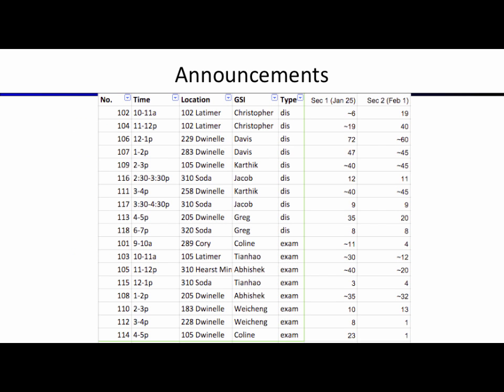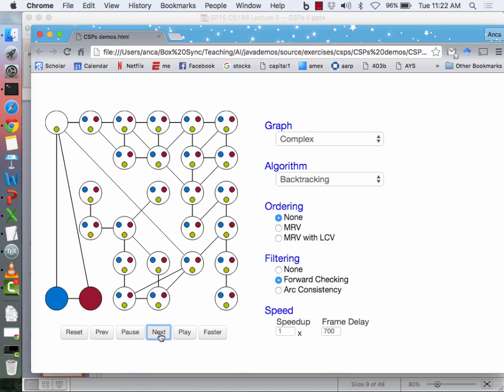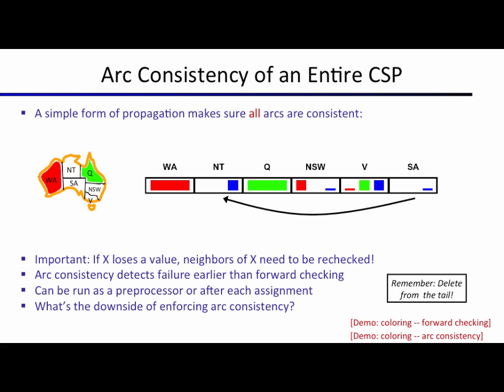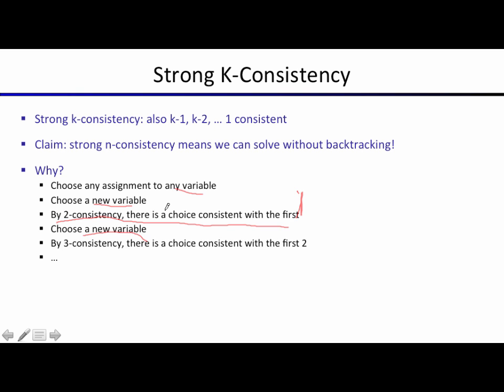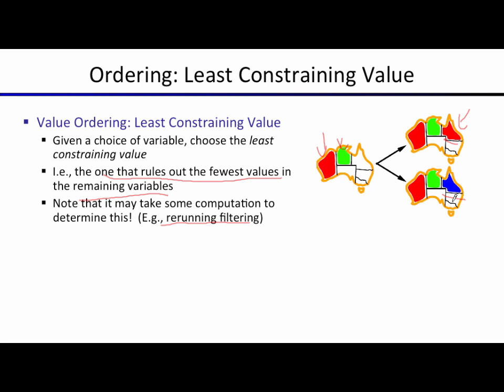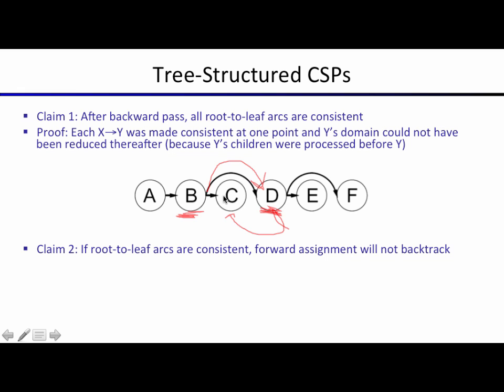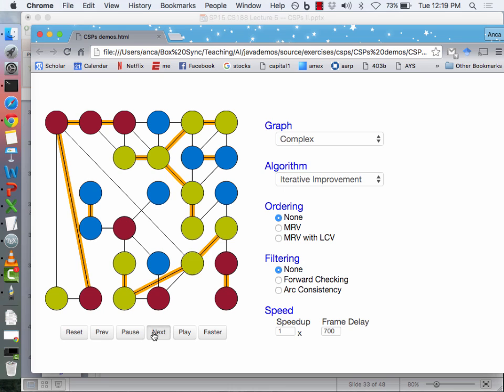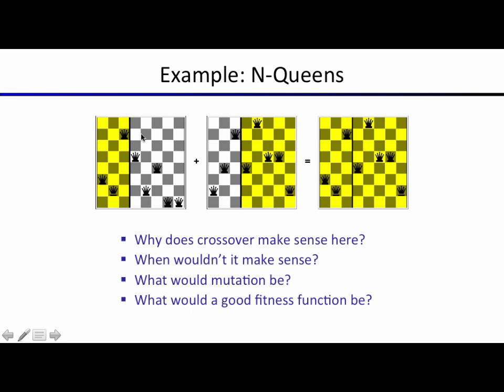Lecture 5 CSPs II